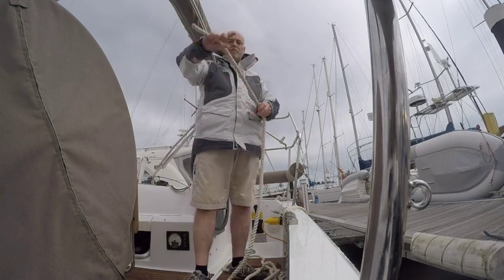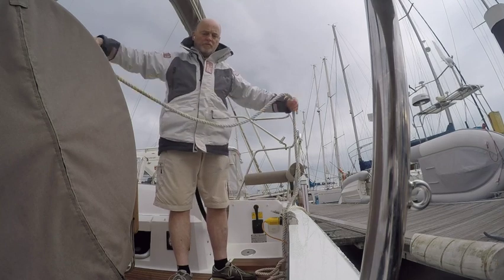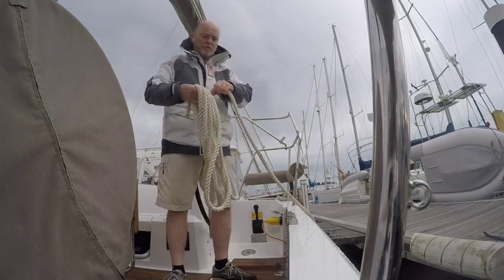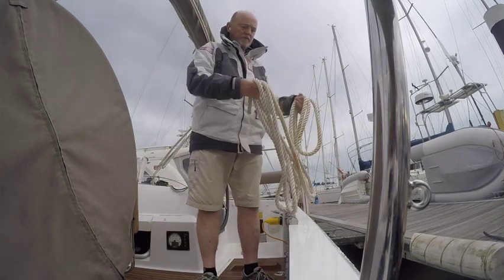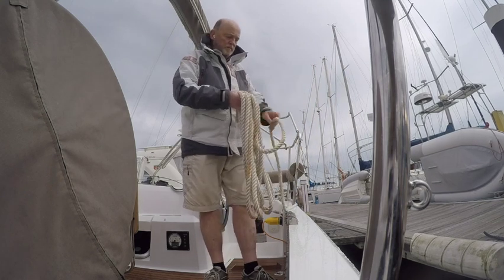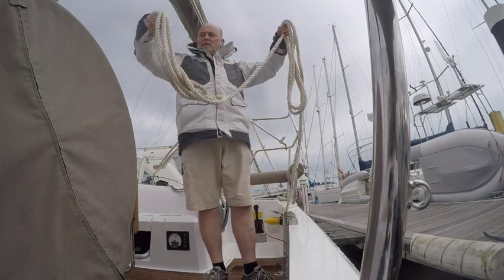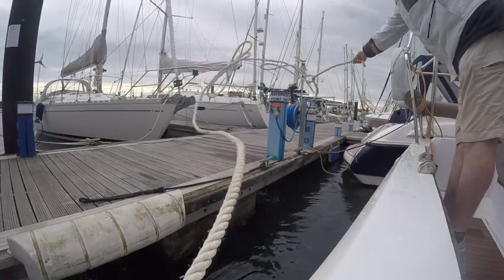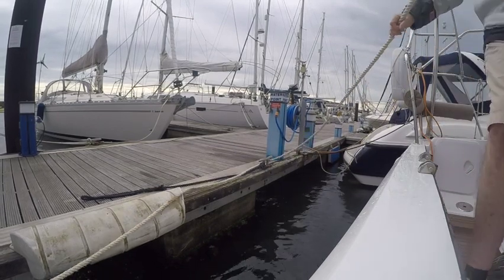Lasso a Cleat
A very quick demonstration of the standard lasso for picking up a buoy or getting a line on a cleat or bollard.